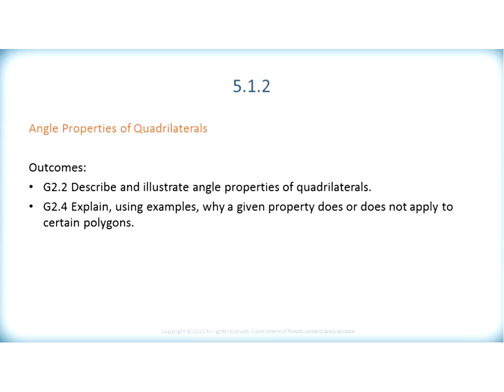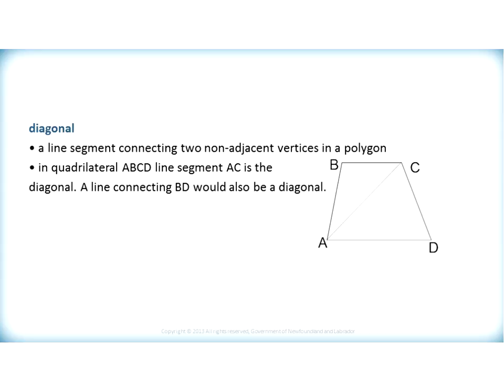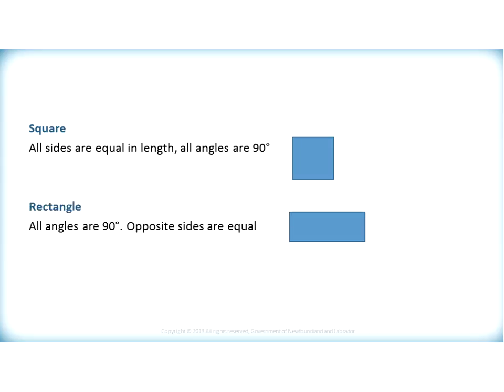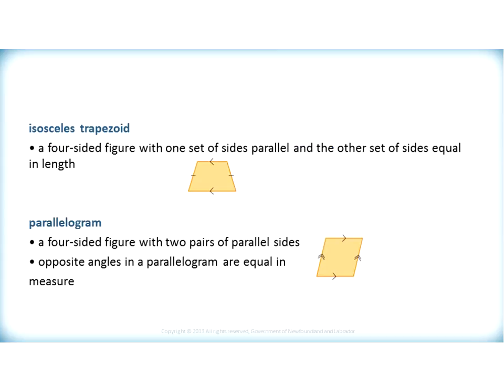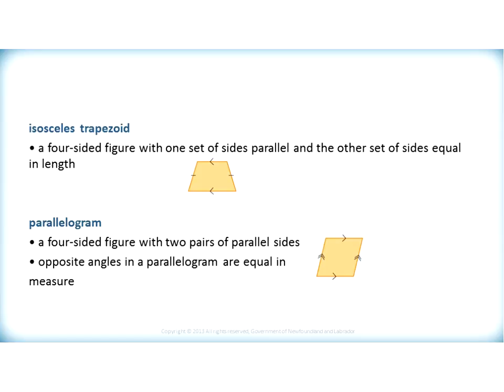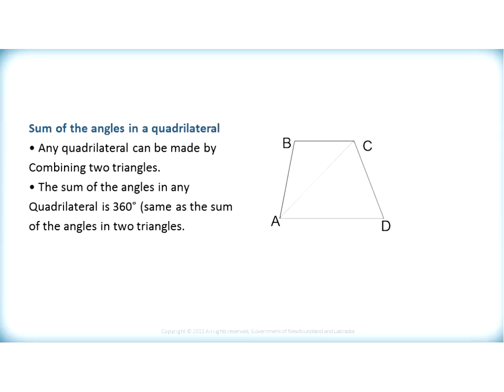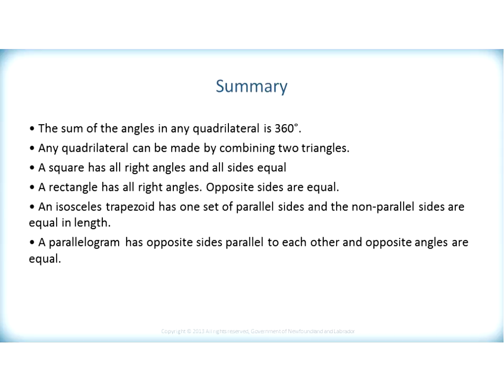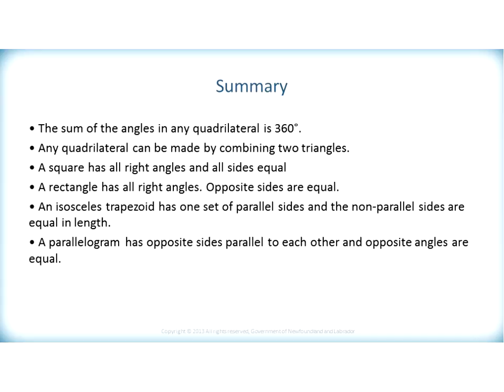Math 3202 5 1 2 Angle Properties of Quadrilaterals Ins